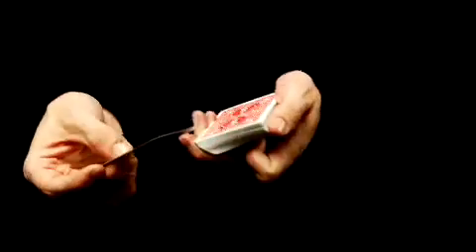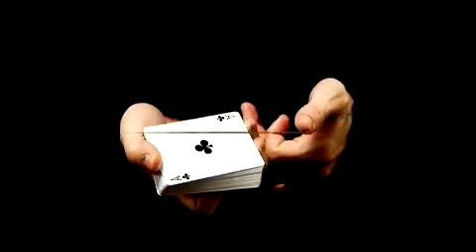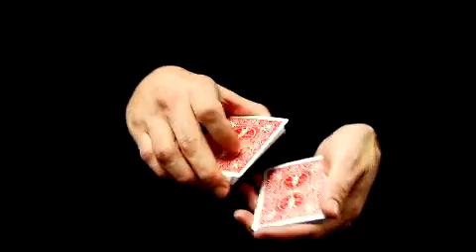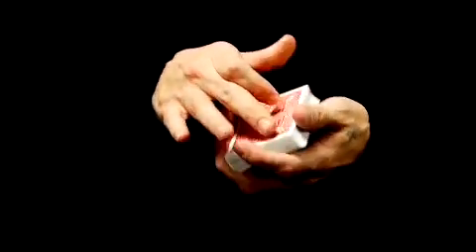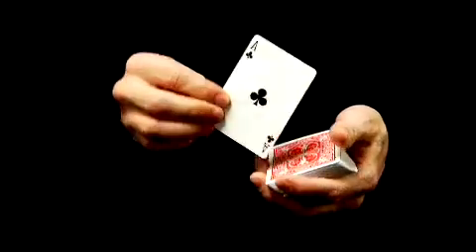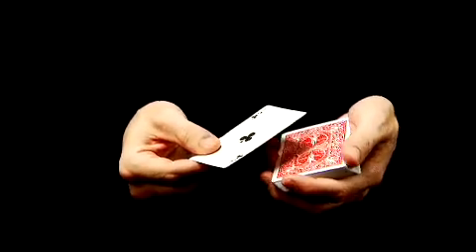Legend With Cards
Want to learn what it takes to be a real card worker?

Magic Makers, Inc. presents Legend with Cards, featuring Kris Nevling. On this DVD, you will learn Nevlings original card moves that have never been published or seen anywhere until now. Learn how to perform some of his most amazing controls, false shuffles, and passes. Also, learn how to make someone think of any card you want them to. After watching this DVD, you too, can become a Legend with Cards.